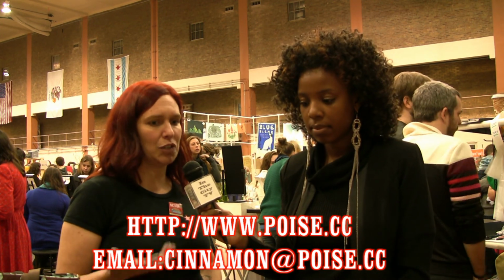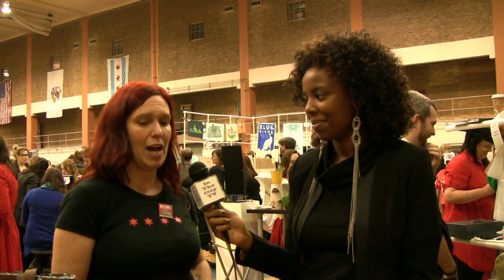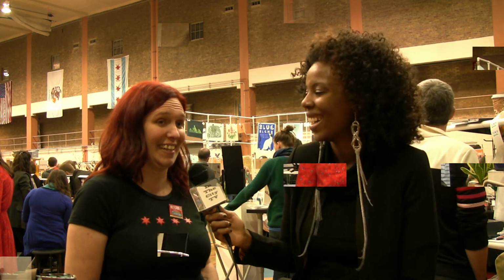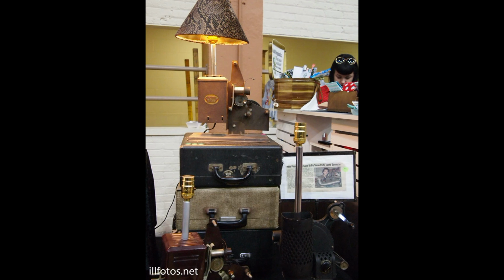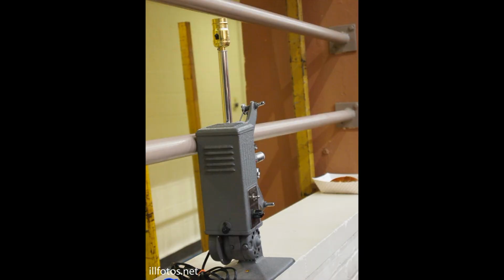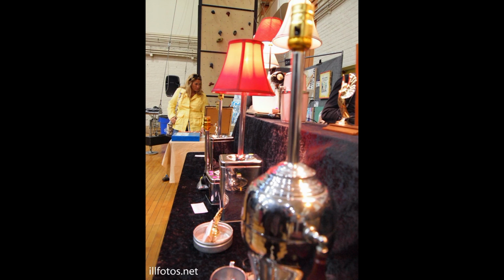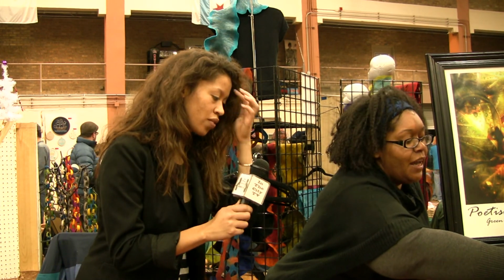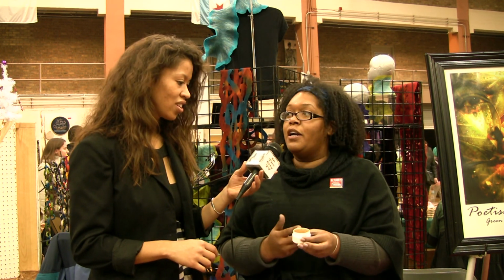DIY Trunk Show in Edgewater!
The DIY Trunk Show in Edgewater was quite an adventure for In the City TV! We got to view a lot of creative artwork, and gained an understanding of the hard work local businesses put in to ensure consumers buy quality products!  Lets just say the DIY Trunk Show is not to be missed! Take a look at our short segment covering the event, then take a look at our insightful blog covering a few more artist! Lastly, if you still haven't had enough check out our pictures from the event on our Facebook .